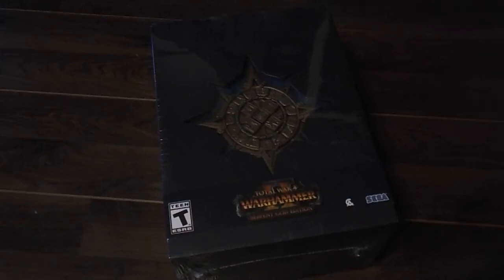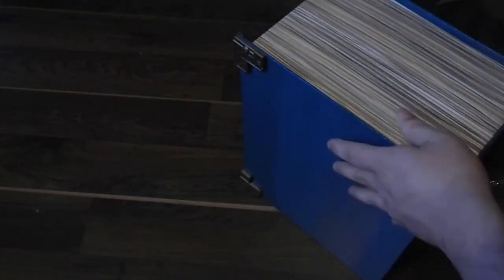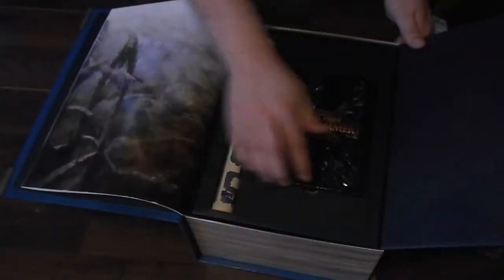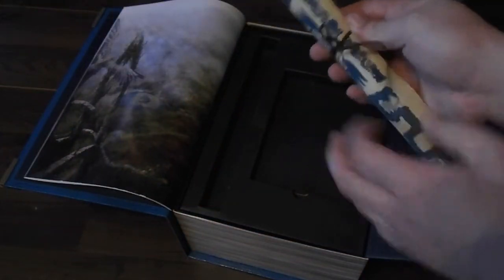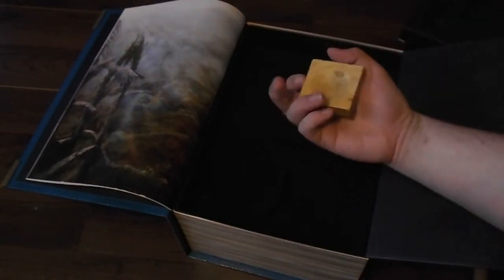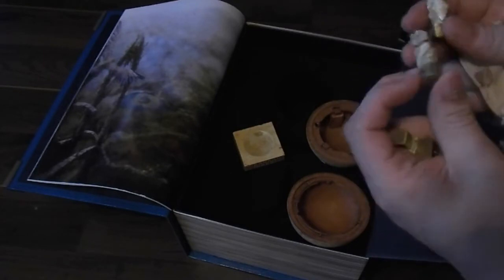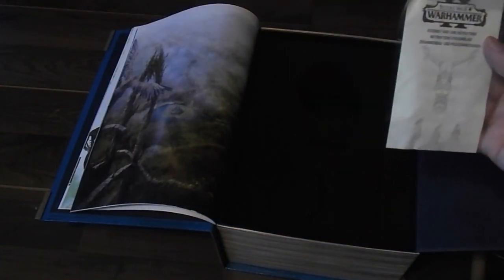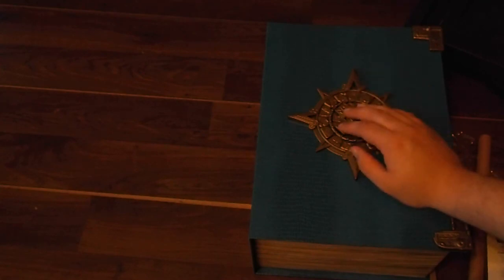Total War Warhammer II, Sepent God Edition Unboxing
This is my first unboxing video, please forgive the mistakes, and tell me how to improve :)